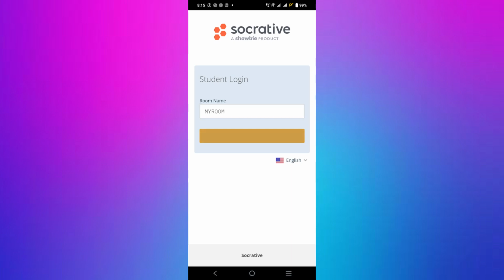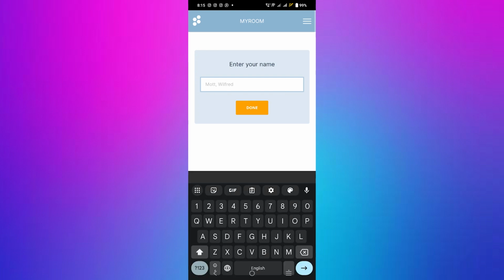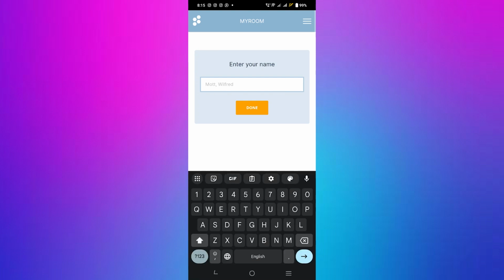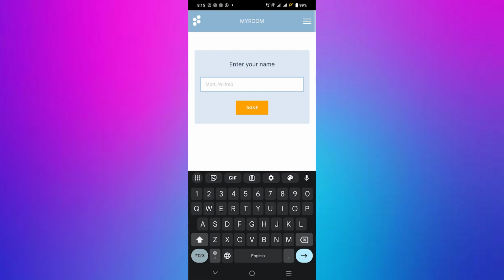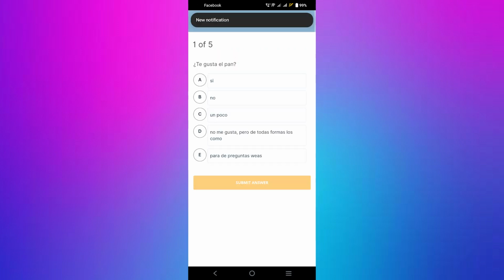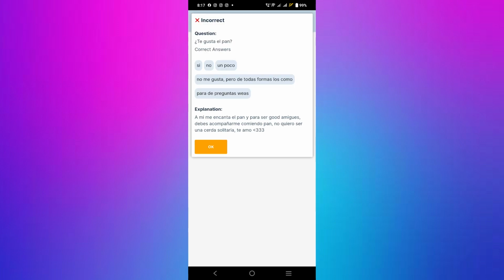[QUICK & EASY] SOCRATIC APP TUTORIAL for STUDENTS [2024]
Struggling with homework or looking for an easier way to understand difficult concepts? In this quick and easy Socratic tutorial, learn how to use the Socratic by Google app to get the help you need for any subject! This guide is perfect for students who want to make studying more efficient and effective, using AI-powered features to break down complex problems.

✨ What You'll Learn in This Video:
✅ How to use Socratic for math, science, history, and more
✅ Step-by-step instructions for getting answers and explanations
✅ How to take and upload photos for instant solutions
✅ Tips for making the most out of Socratic's AI features
✅ Key features students love in 2024

🔍 Why Use Socratic?
Socratic by Google is an incredible app that uses AI to help you understand and solve academic problems in seconds. From detailed explanations to quick answers, it's a must-have tool for students of all ages! This tutorial will show you how to unlock its full potential and become a more efficient learner.

👍 If you found this tutorial helpful, make sure to:
✔️ Drop a comment with your favorite feature or question